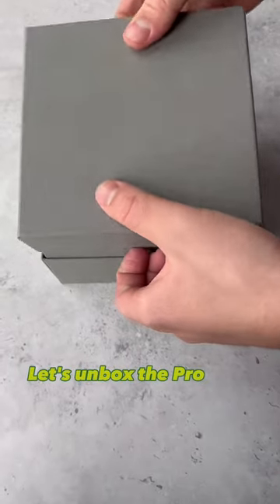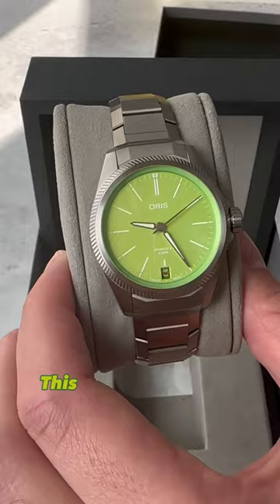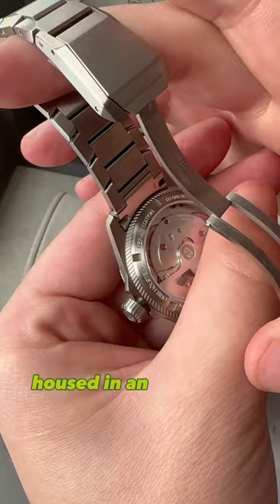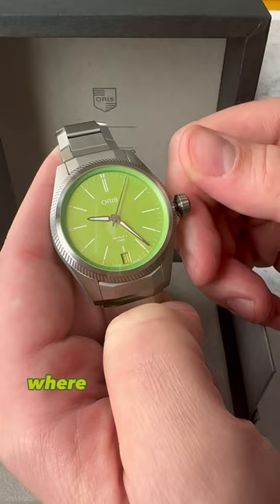Unboxing the Pro Pilot x Kermit Edition 🐸 Oris Watch